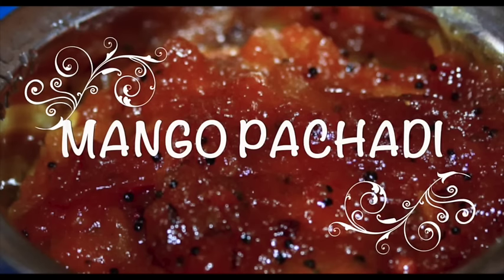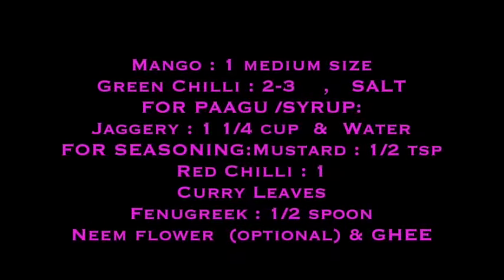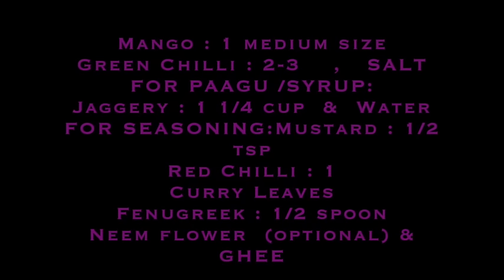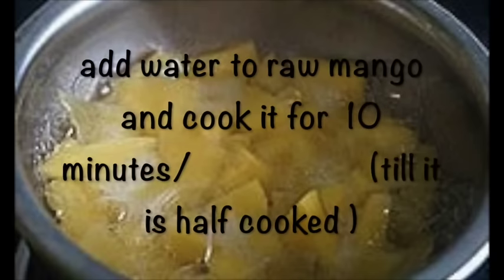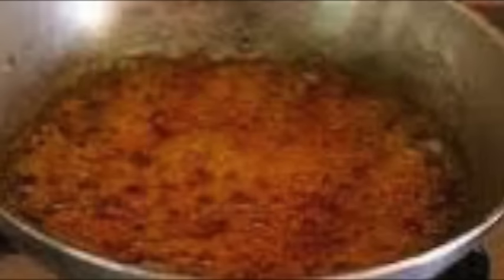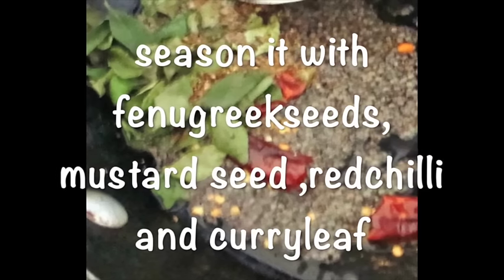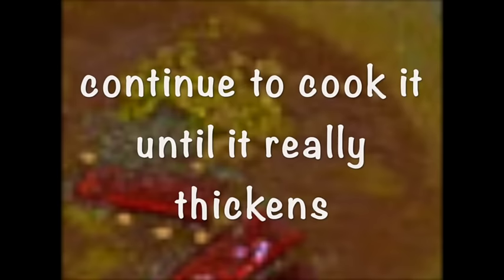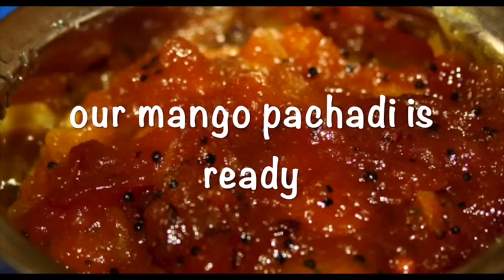Mango Pachadi - Tamil New year Receipe- 3 step Cooking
Mango : 1 medium size
green chili  -2-3
salt
Jaggery : 1 1/4 cup
water
for seasoning:
Mustard : 1/2 tsp
Red Chilli : 2 to 3
Curry Leaf
Fenugreek : 1/2 spoon

Method:

Slice the mango in to pieces. Add Green Chiili. add salt ,Cook that in the stove top with little water (1/2 cup) . When it is half done, add Jaggery paagu(Soak the jaggery in water, boil it and filter it without any dirt)
Let that boil for 15 minutes till mango is fully cooked.

Seasoning:

In a kadai, add some oil, splutter mustard, fenugreek seed curry leaves and add to the Mango Pachadi.

take some  Neem flower and fry that in the ghee a little bit and add to the pachadi, this will give the bitter taste too. Normally we add the neem flower during the tamil new year's day)

This pachadi will have all the 6 tastes in it.

This is prepared on 8 th day of margazhi months as neivedyam.